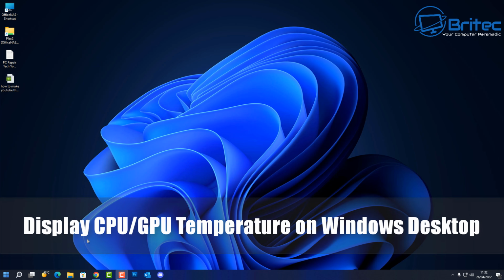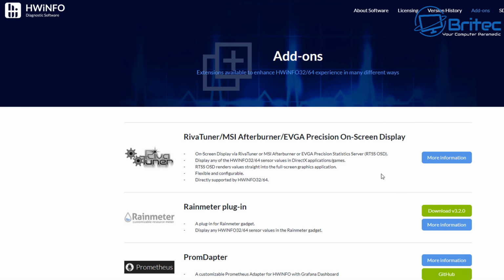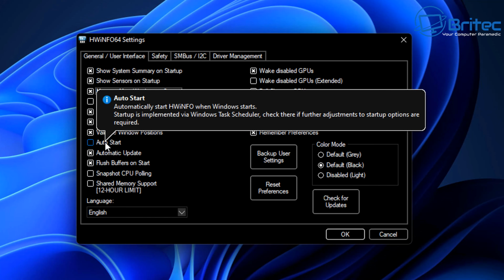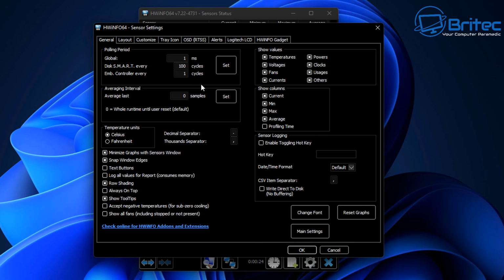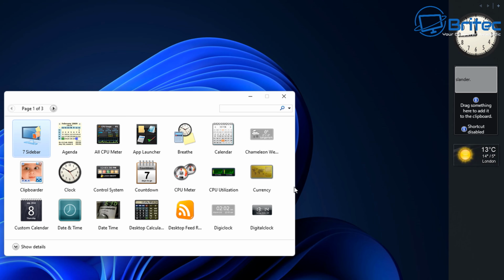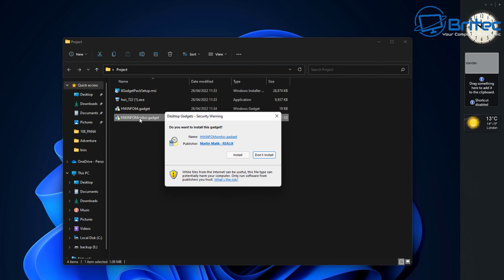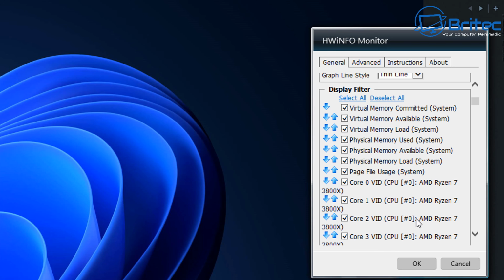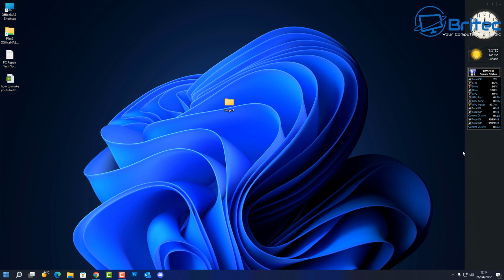How to Display All System Temperatures on Windows Desktop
So you want to display CPU temperatures on your desktop? well you can add CPU, GPU, Hard Disk, SSD, Motherboard and many more to the side bar of Windows 10 or Windows 11. Monitoring system temperatures  is important to make sure they are not running to hot. I will show you how its done in this video.